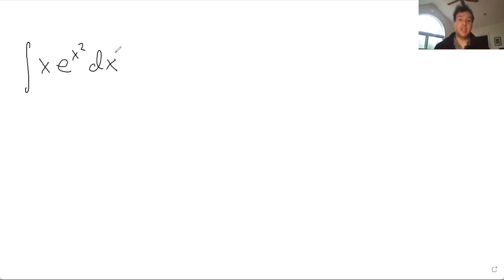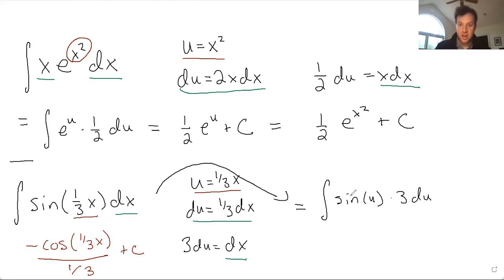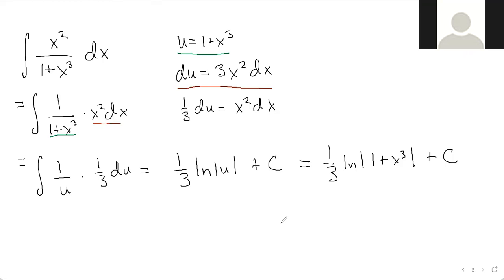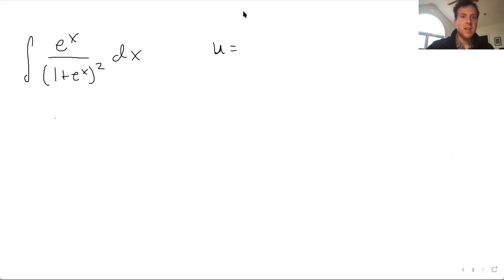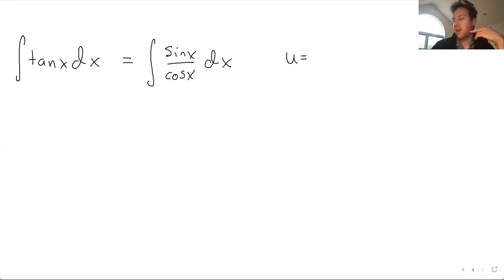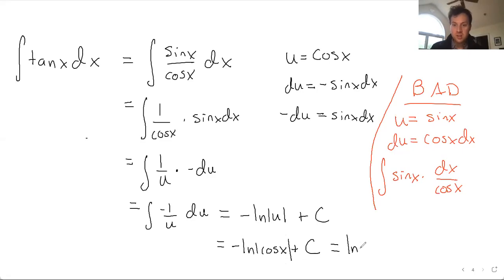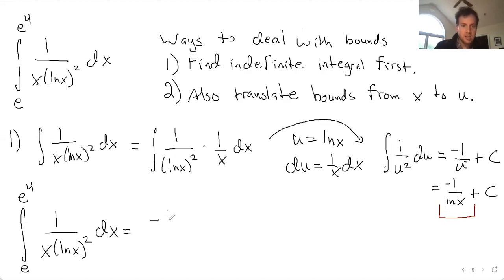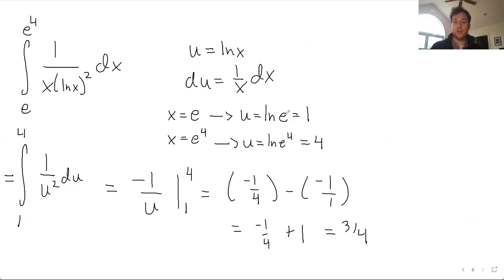1-25 Math 2460